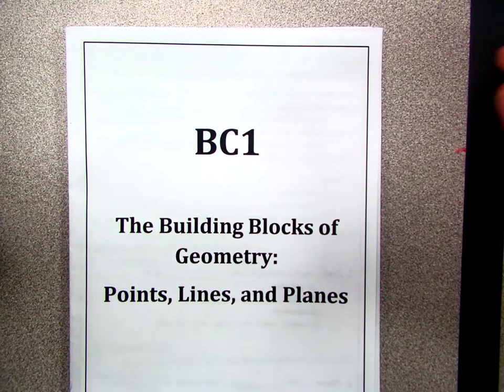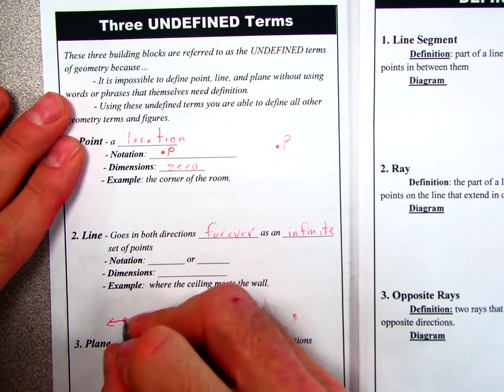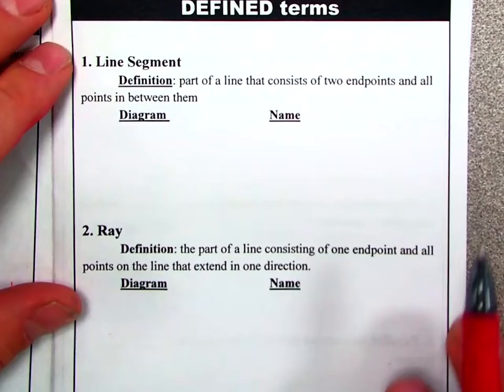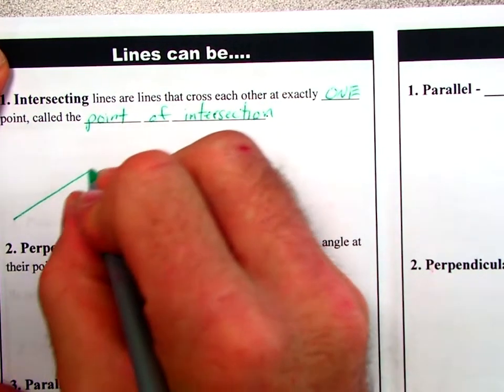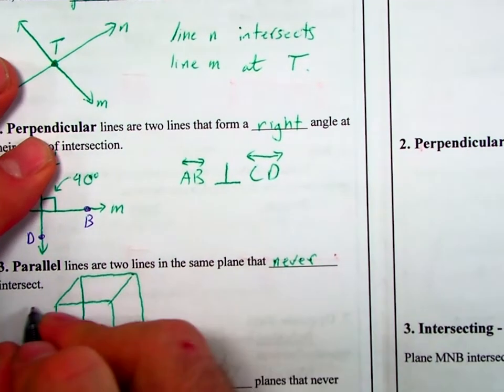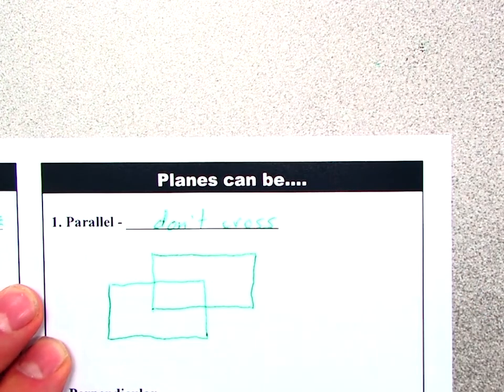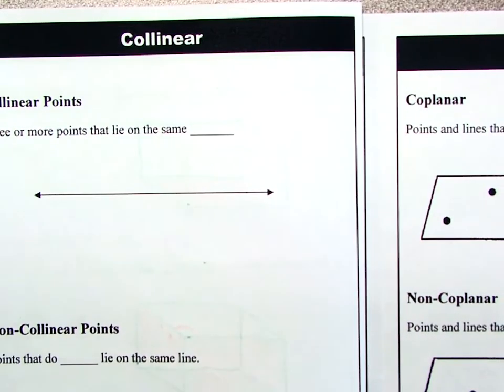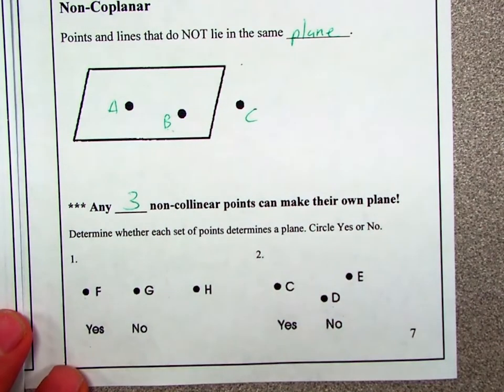Points, Lines and Planes notes for High School Geometry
In these note I cover the building blocks of Geometry, Points, Lines and Planes. The notes begin with the Undefined Terms, points, lines and Planes. It then continues on with the defined terms Line Segment, Ray and Opposite Rays. I further discuss how lines and planes can intersect or not intersect. Finally I talk about what it means for points to be Collinear or Coplanar. This video typically corresponds with lesson 1.1 or 1.2 in Geometry textbooks.